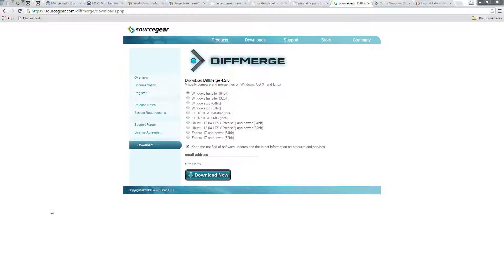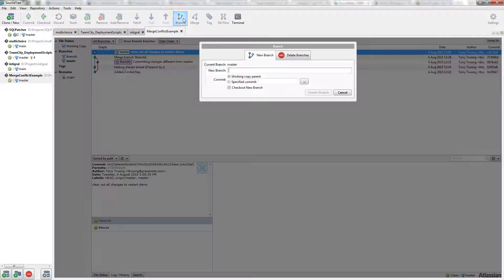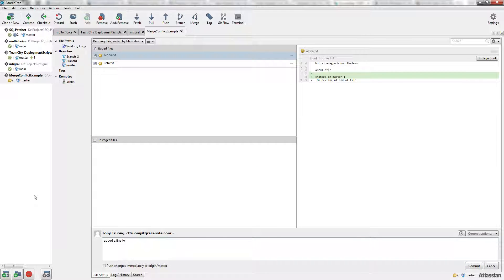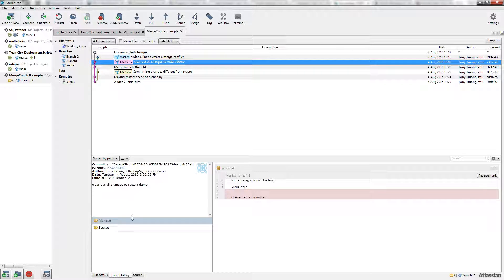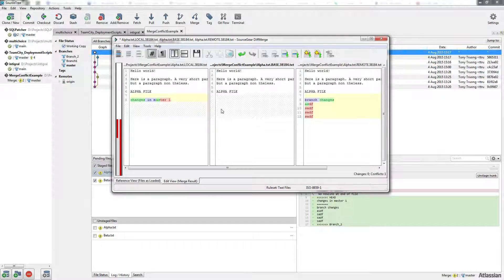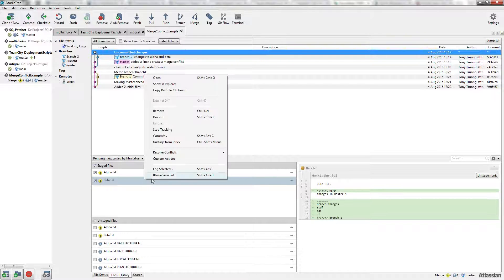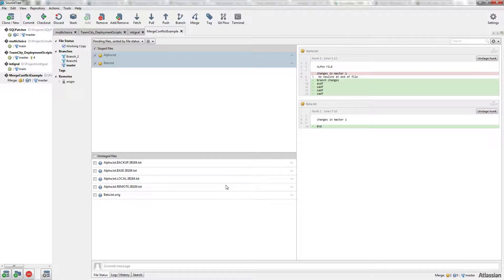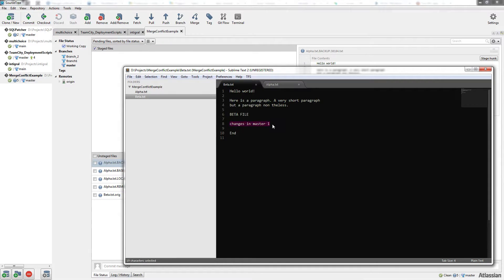How to Resolve Merge Conflicts in Git With DiffMerge and SourceTree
Tony goes through the step of setting up DiffMerge as the conflict tool in SourceTree and how to resolve a merge conflict.

Clarity on the 3 screens.

If you're pulling from a central repository:
REMOTE is your machine and
LOCAL is the central repository. It sees you as pulling from another source so that's why you're the remote.
BASE is the final merged product.